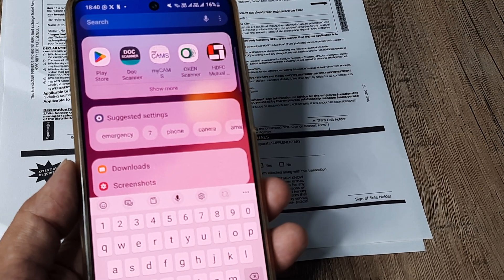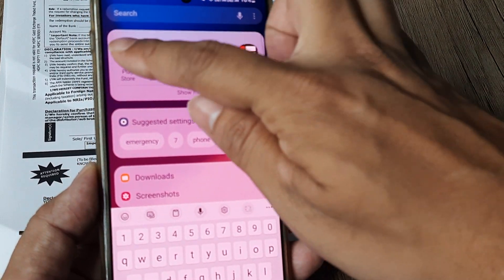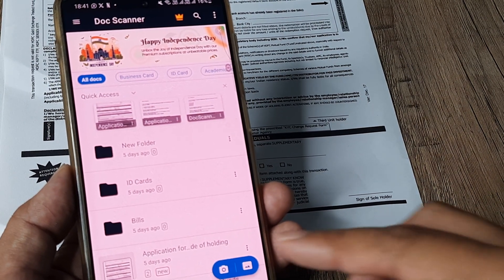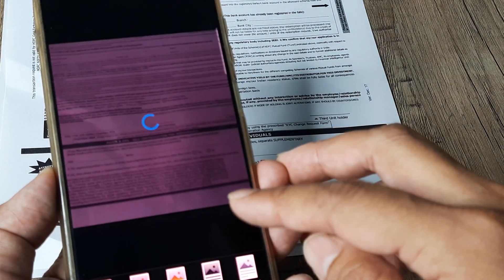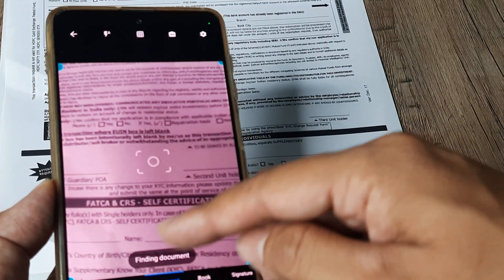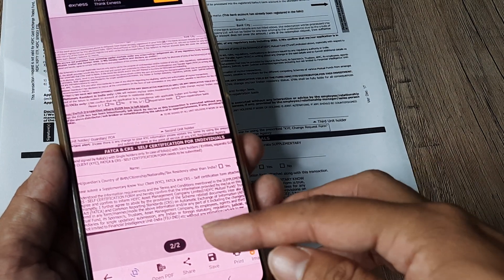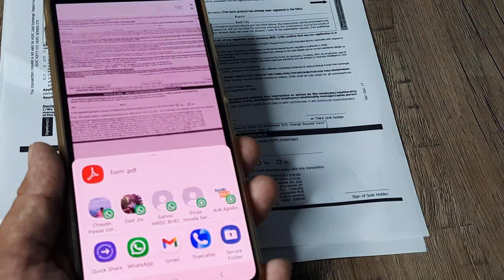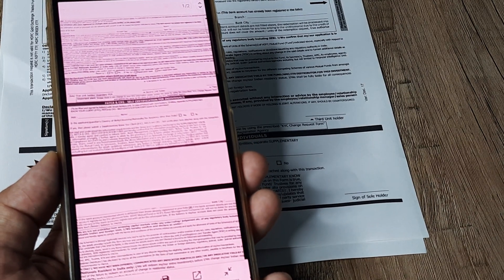how to scan documents free on your mobile | scan free on android